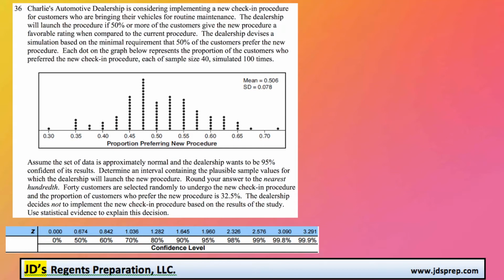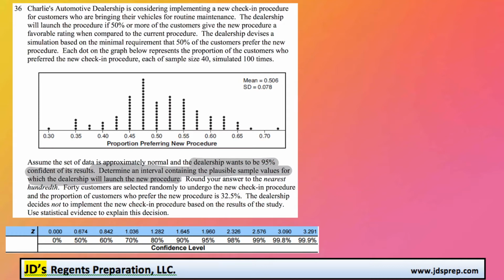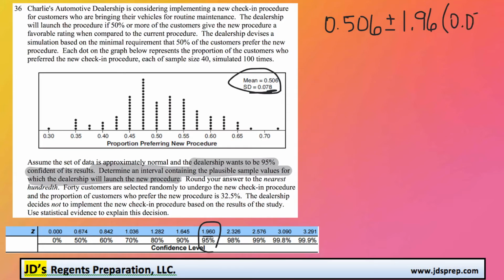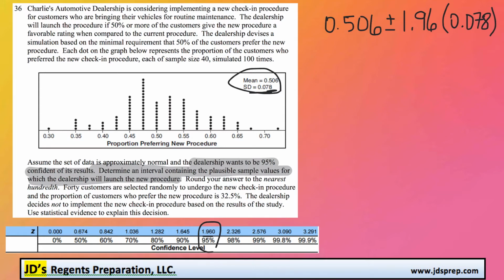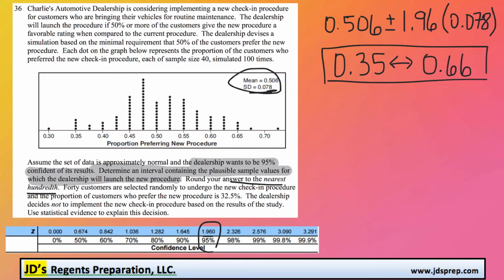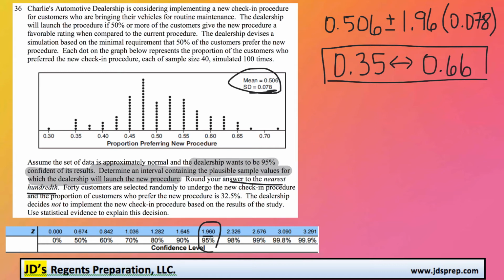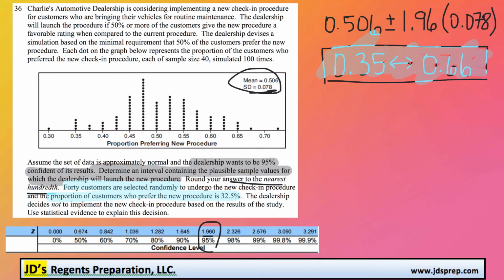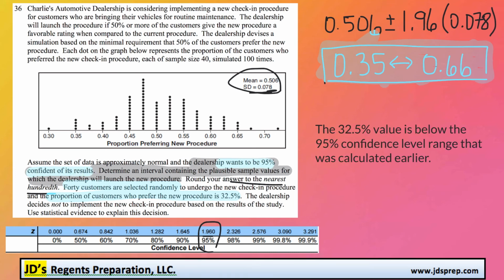Alg II 06 17 36